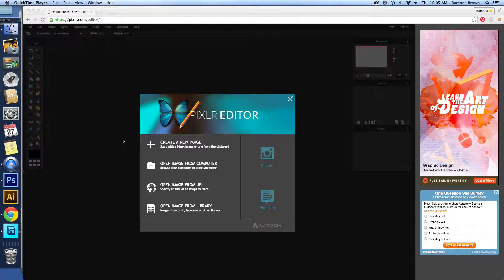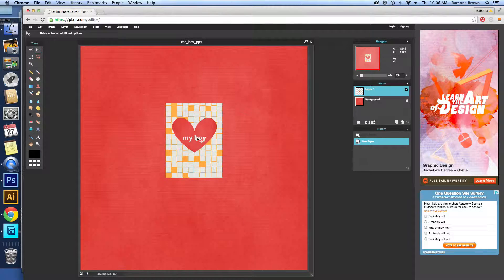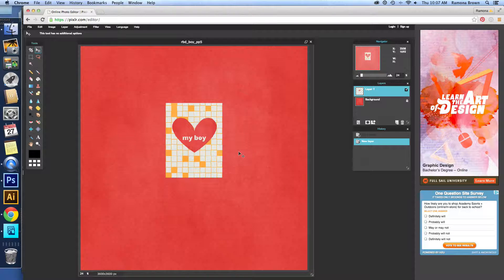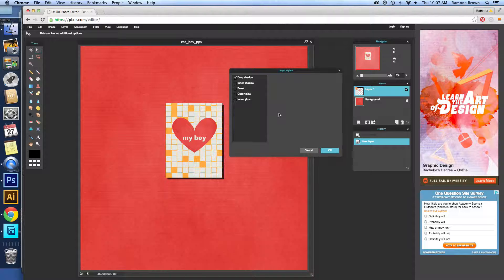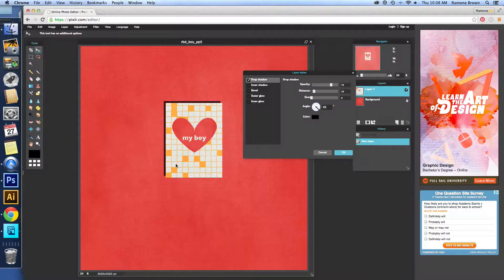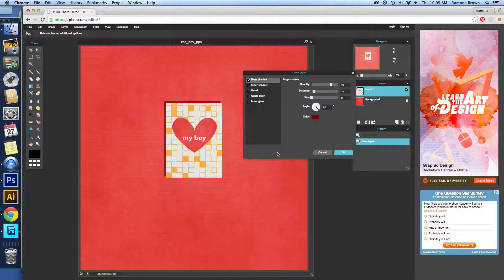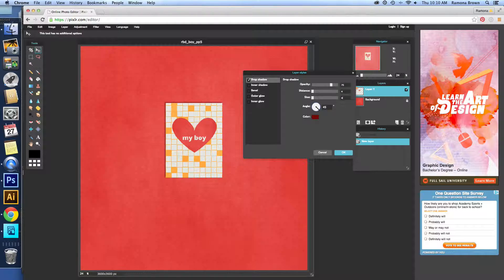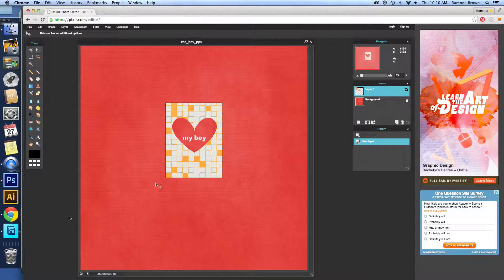pxlr basicdropshadow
Use Pixlr to add basic dropshadows to your digital scrapbook layouts.